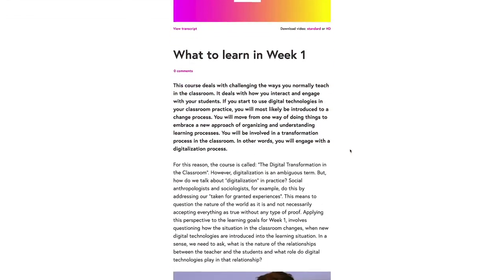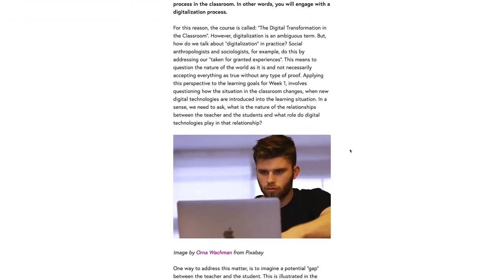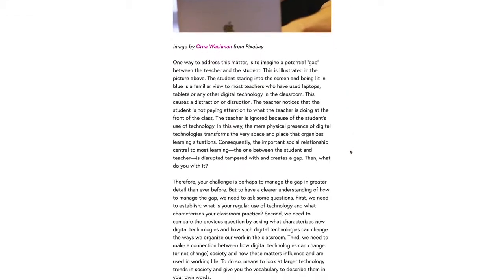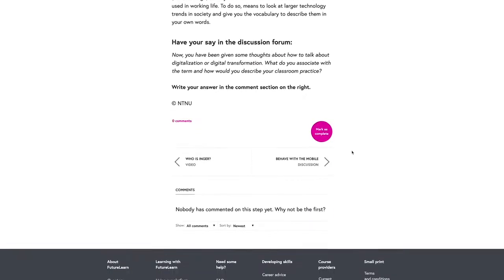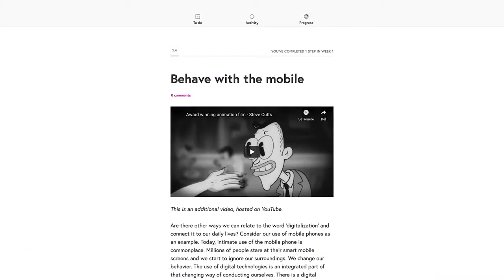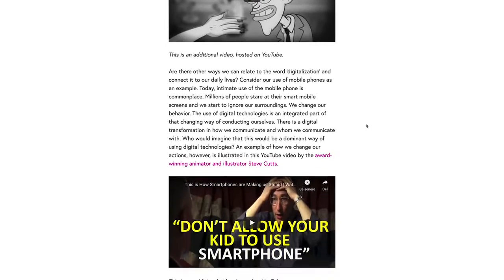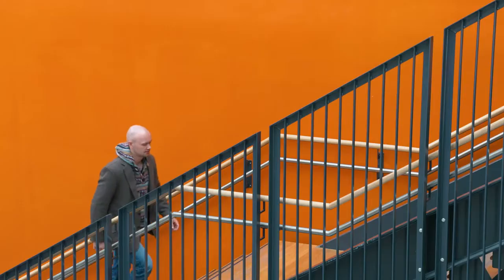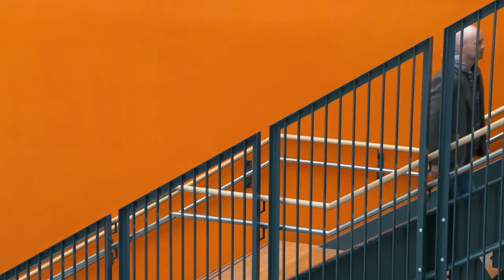Learning Design: Welcome to Digital Transformation in the Classroom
Introduction video to the MOOC Digital Transformation in the Classroom. The video explains the goal behind the course and the learning content.